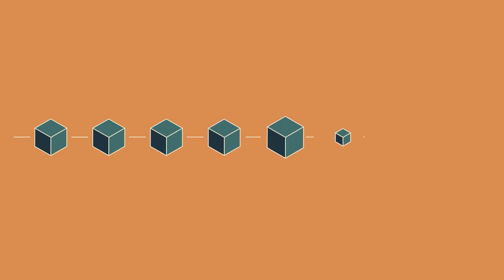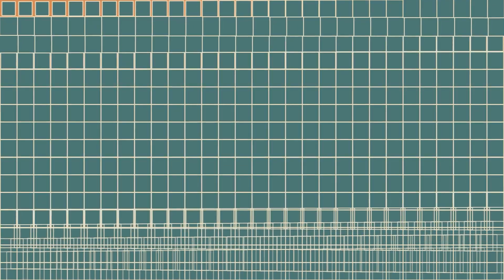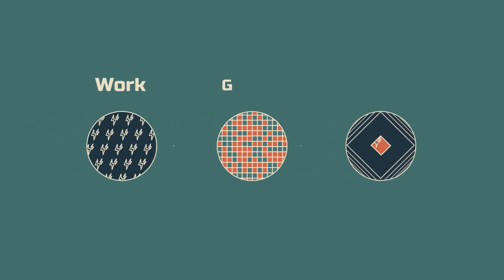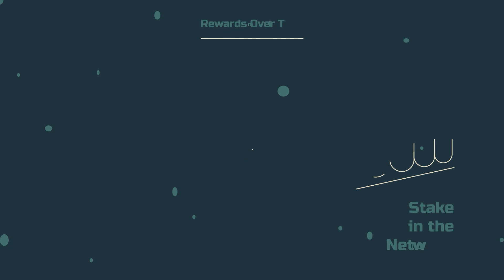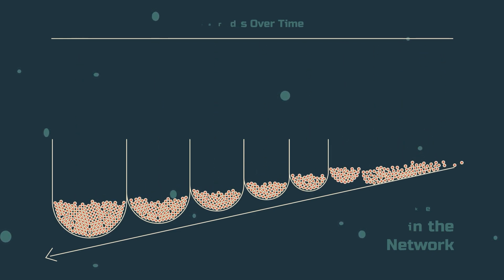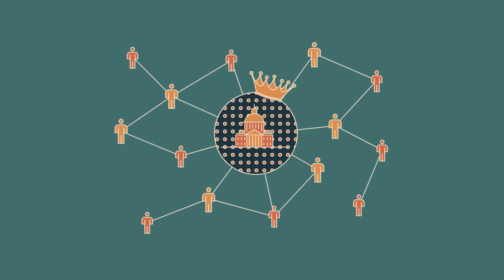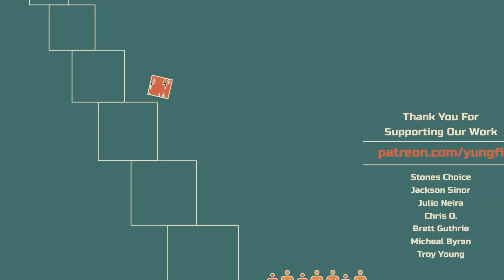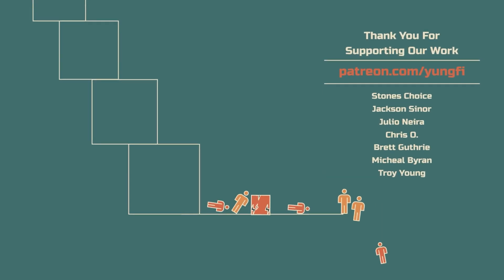Proof-of-Work — Waste of energy or useful?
Bitcoin mining uses proof of work to determine its supply issuance. Many people believe proof of work should be replaced by proof of stake due to its energy usage. But is that really the case? There is a whole other side that believes proof of work is useful. Who is right?

00:05 Decentralized Consensus
00:22 The point of Proof of Work
00:50 What kind of work is used?
01:37 Proof of Work VS Proof of Stake
03:25 Is Proof of Work wasteful?